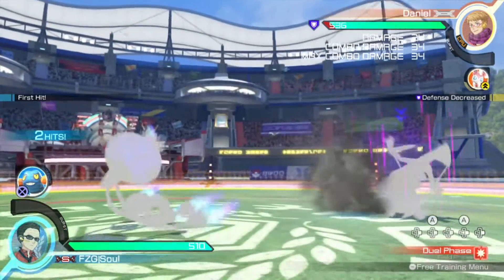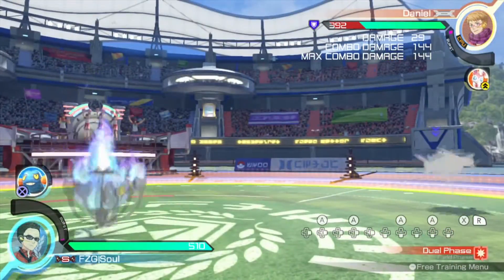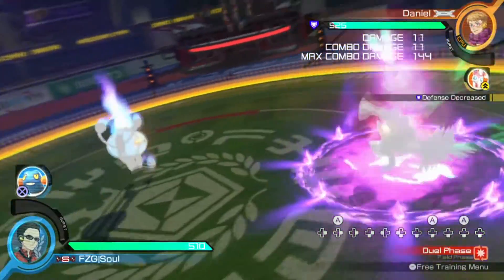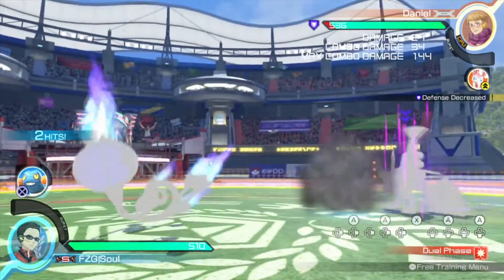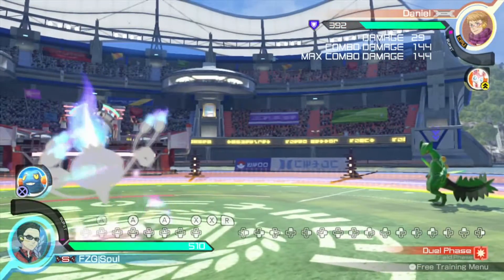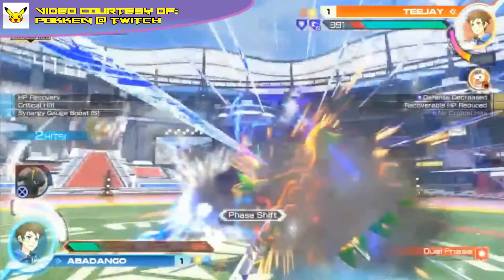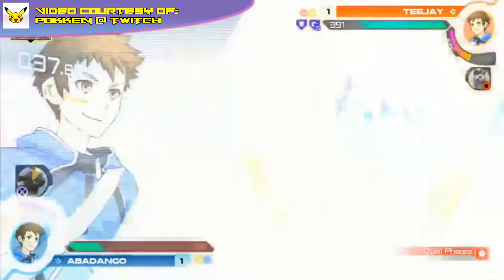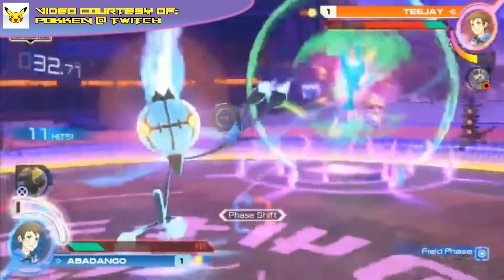Pokken Tournement: Tips & Tricks - Chandelure Debuff Glitch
In this Pokken Tips & Tricks video we take a look at the new Chandelure Debuff Glitch that came in with the v1.3 patch.